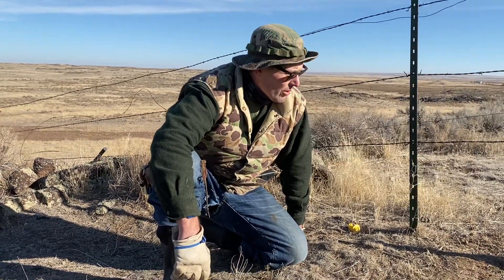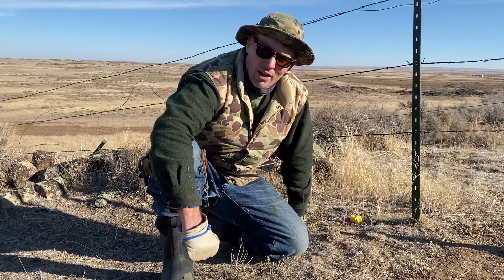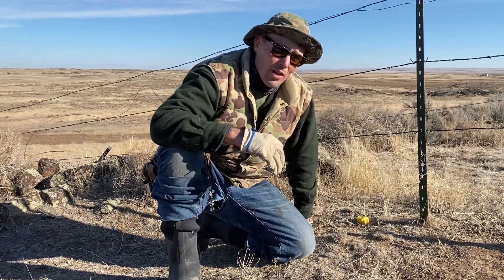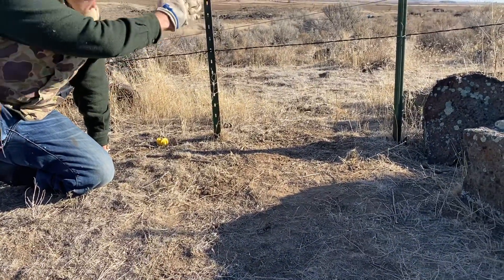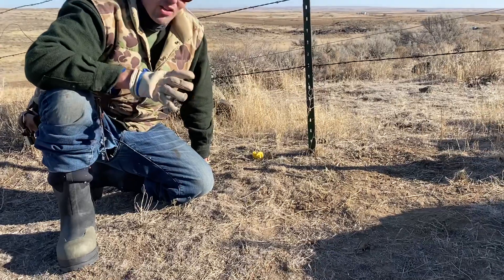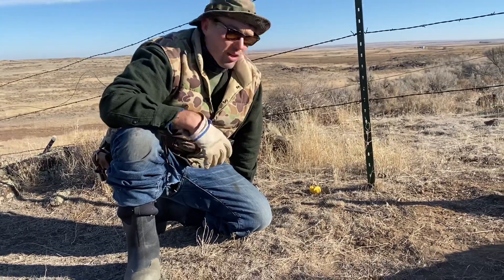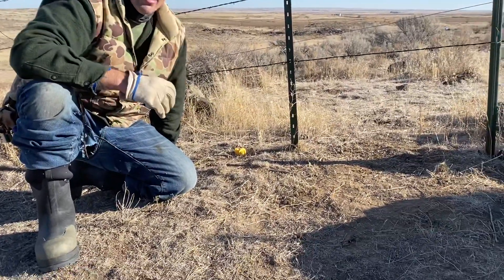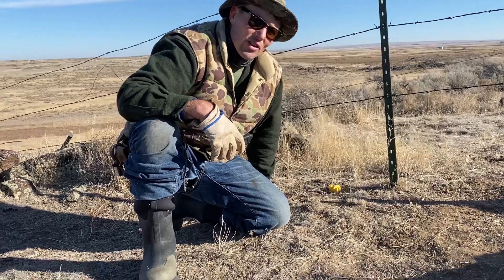Walk under set video #2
Another video explaining my favorite blind set for coyotes along a fenceline.